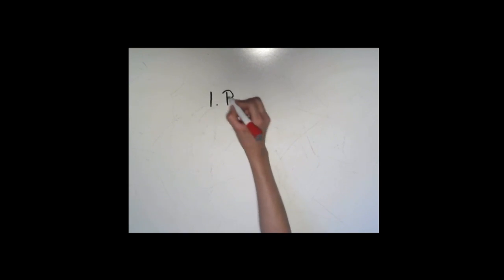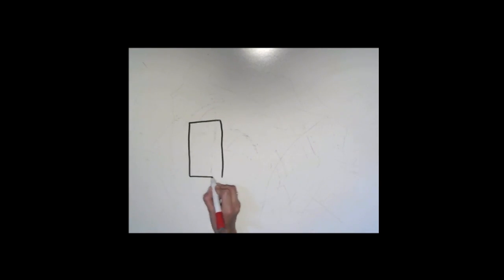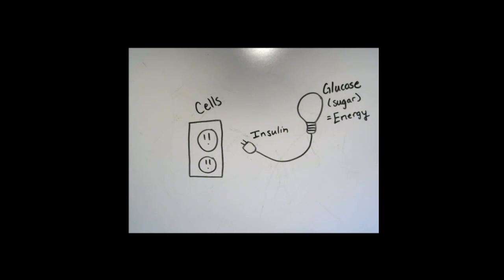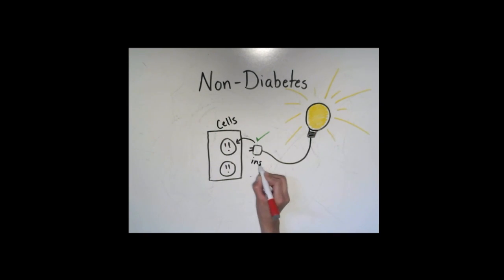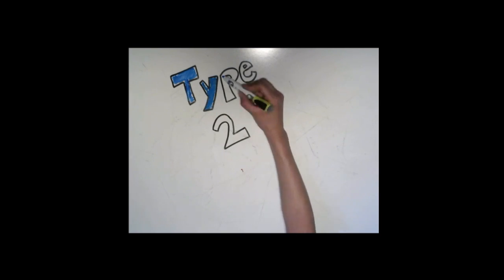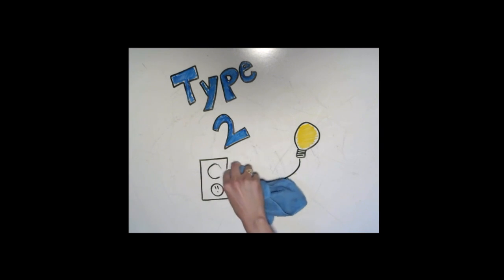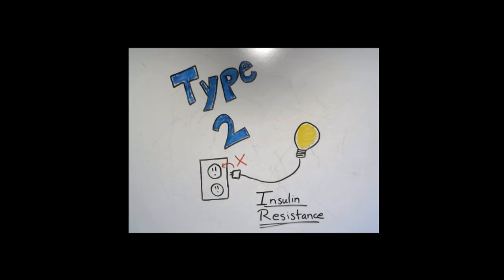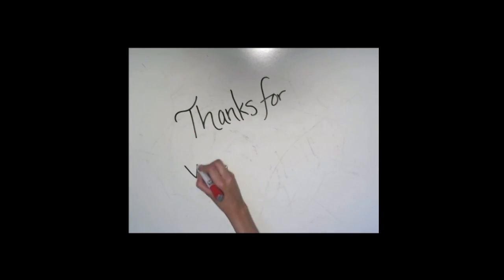Type 1 & 2 Diabetes Explained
type 1 and type 2 diabetes explained